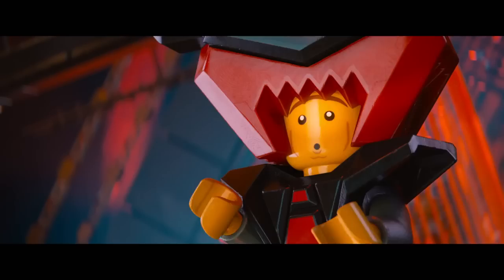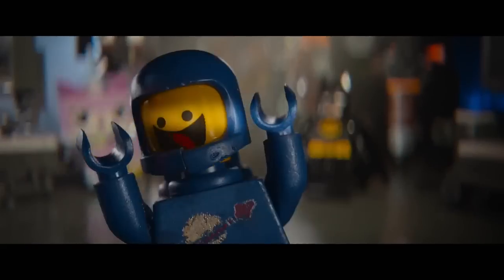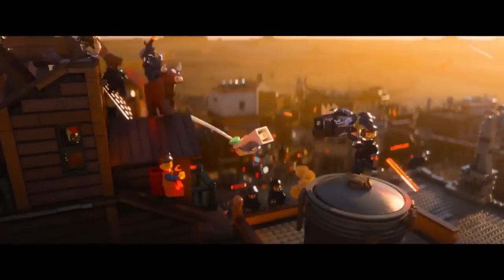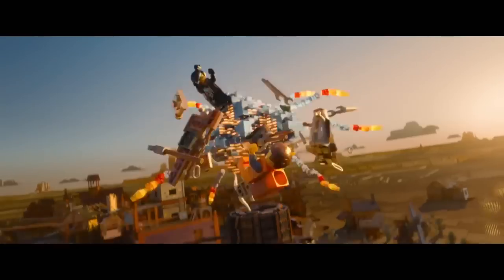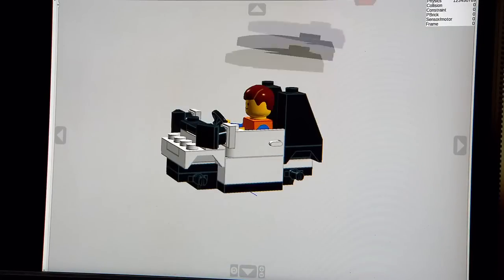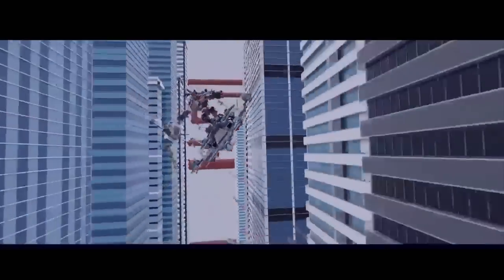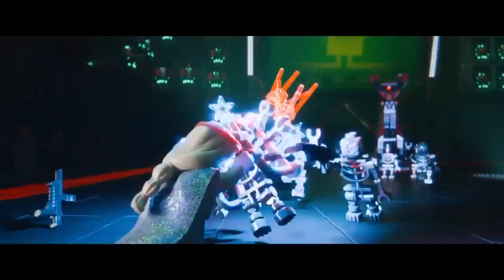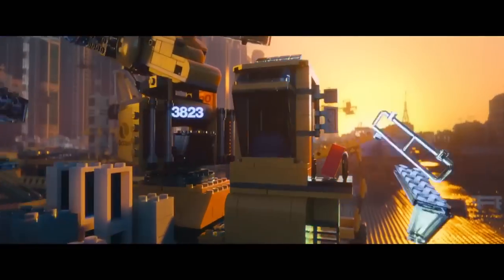The Lego Movie Featurette - Creating the Bricks (2014) - Chris Pratt, Liam Neeson Movie HD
The original 3D computer animated story follows Emmet, an ordinary, rules-following, perfectly average LEGO minifigure who is mistakenly identified as the most extraordinary person and the key to saving the world. He is drafted into a fellowship of strangers on an epic quest to stop an evil tyrant, a journey for which Emmet is hopelessly and hilariously underprepared.